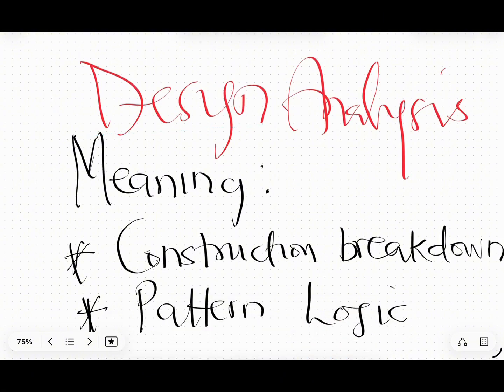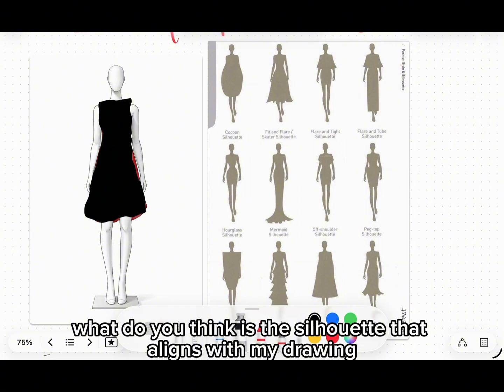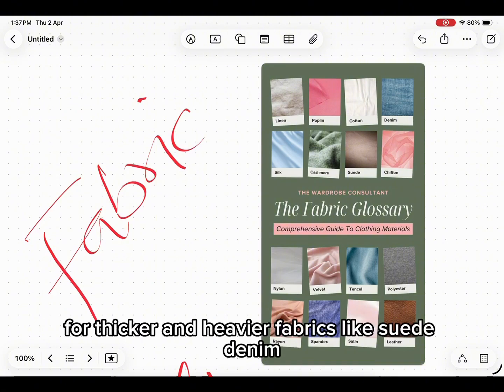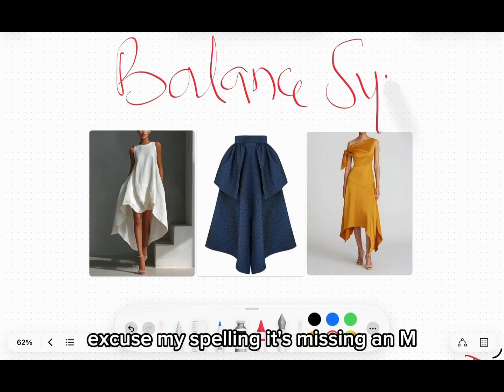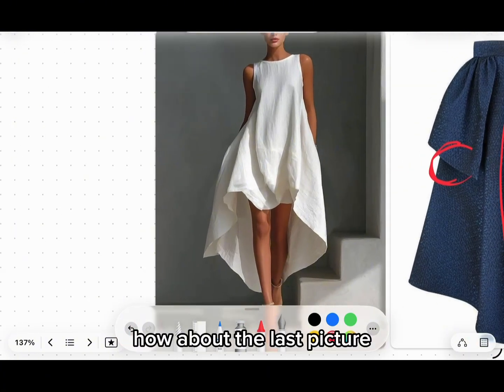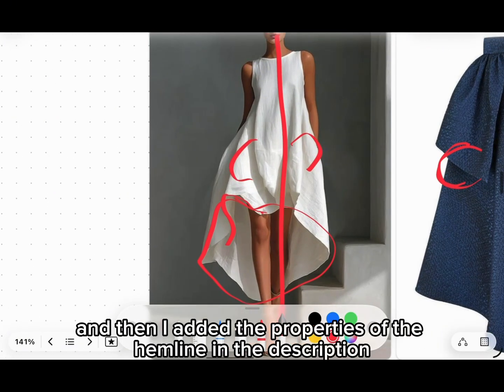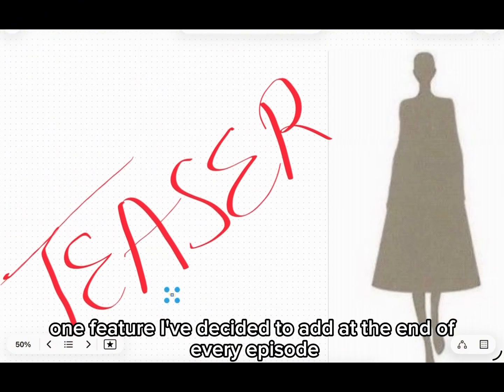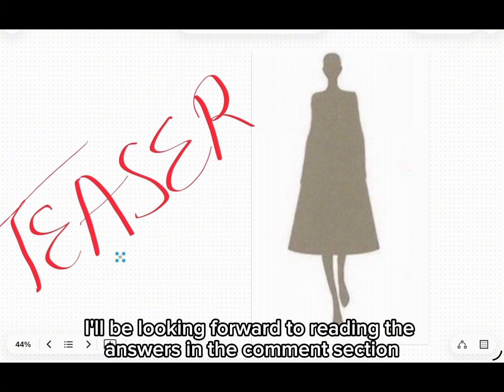Design Analysis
Deconstructing garments from a pattern maker’s POV